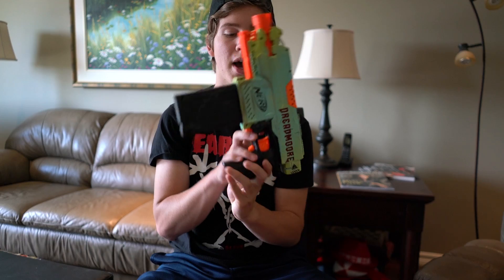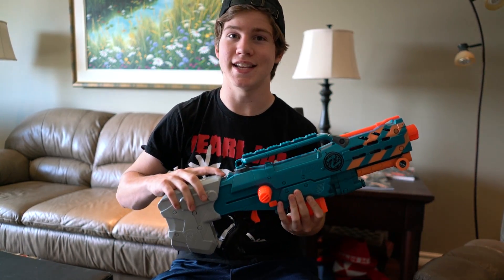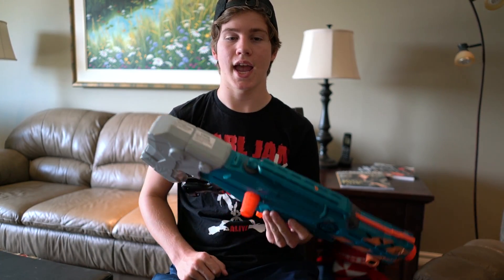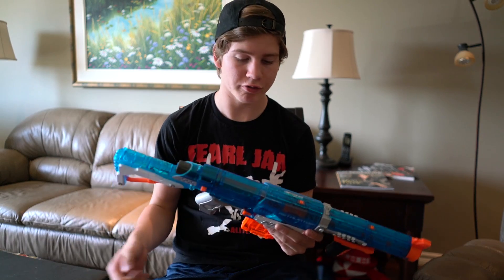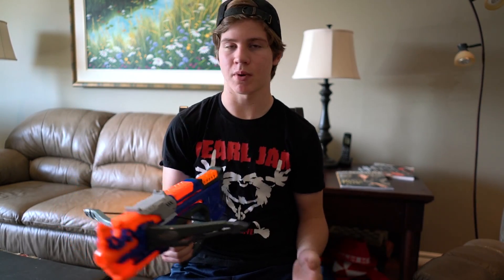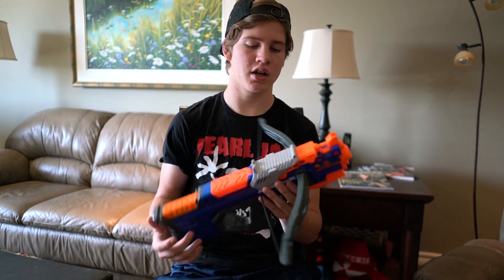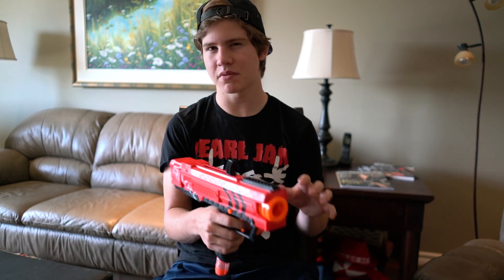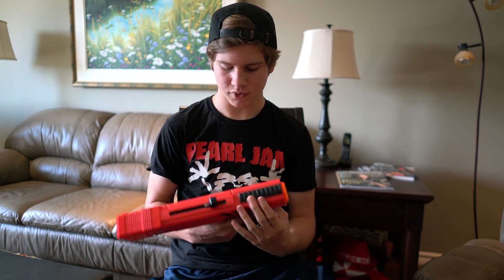Best Nerf Guns for Under $30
Hey guys, today I will be taking a look at the best nerf blasters you can get for under 30 dollars. I hope you enjoy :)

775 Strand Blvd.
Kingston, Ontario
K7P2P0
Canada

Adam